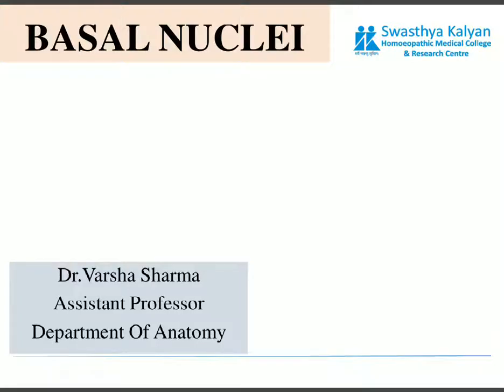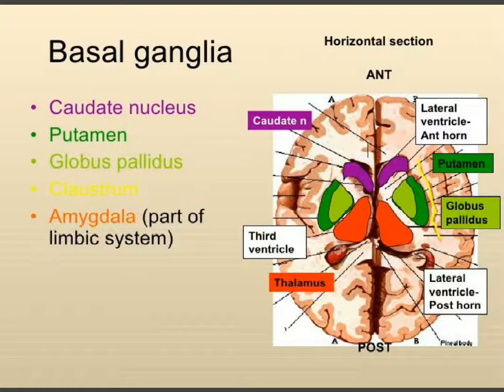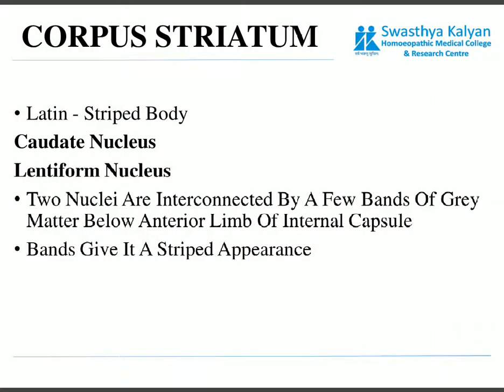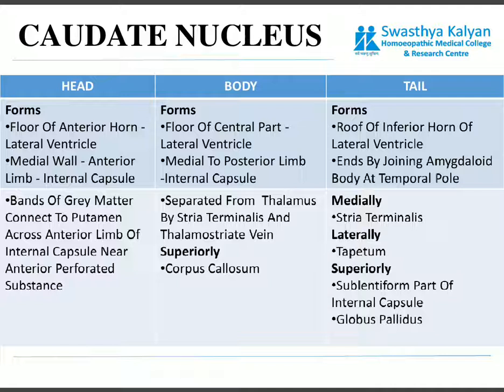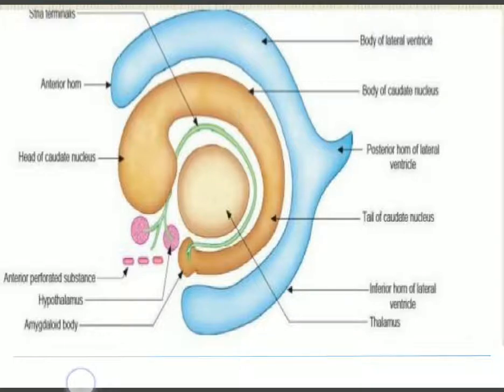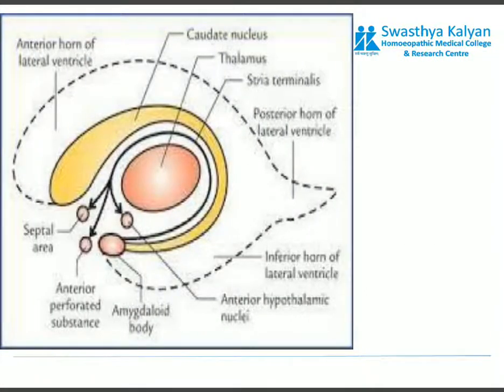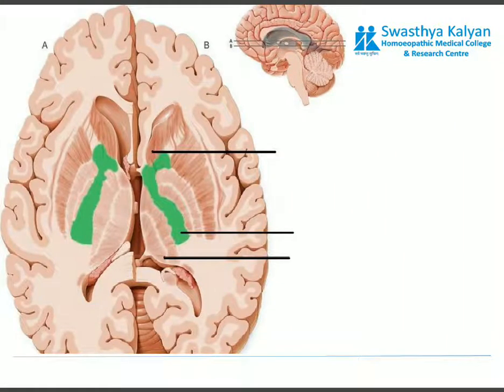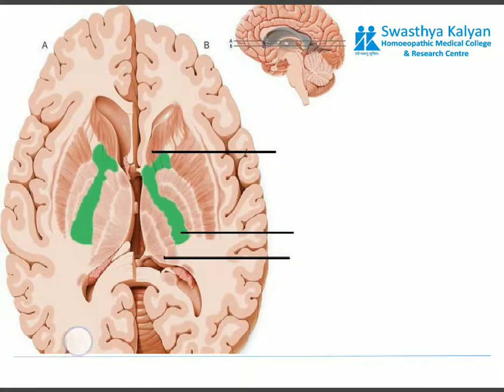ANATOMY-BASAL NUCLEI- PART 1-B.H.M.S I